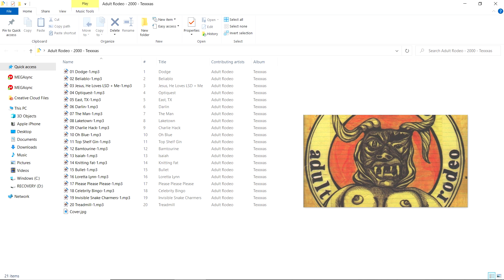Adult Rodeo - Loretta Lynn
Song 16/20 from Adult Rodeo's album Texxxas